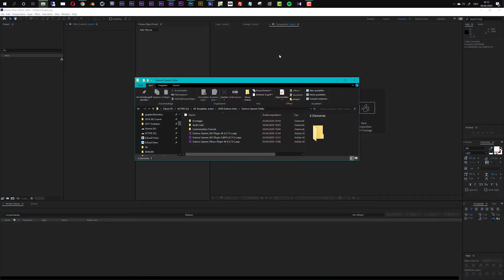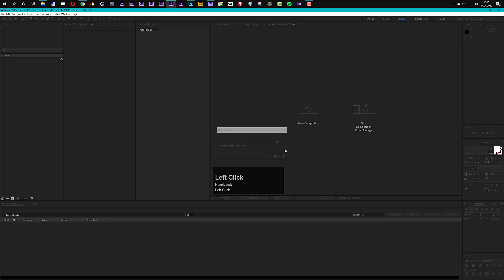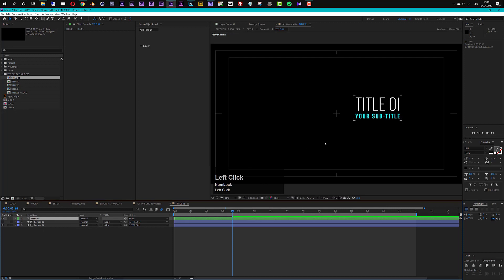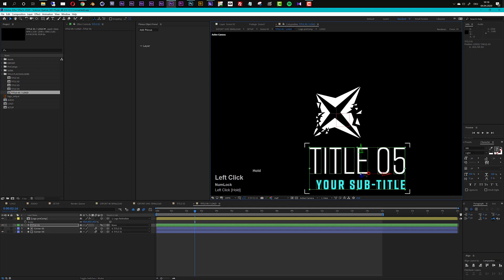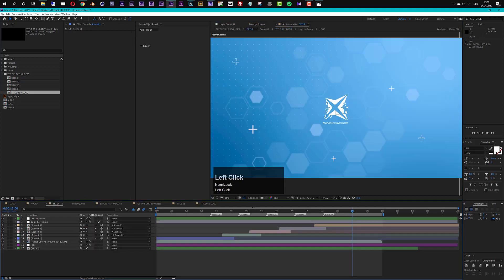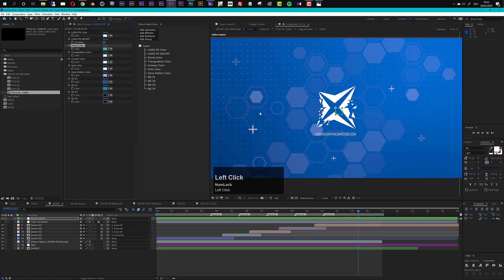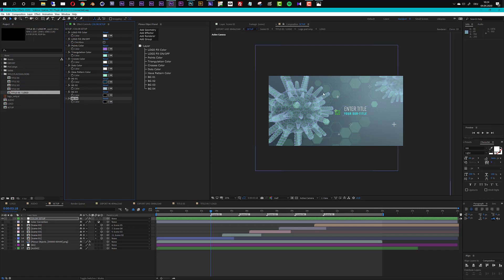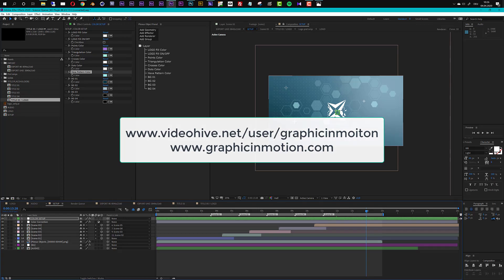Science Opener Template Customization - After Effects Tutorial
This template is an opener for scientific content. It shows an abstract depiction of a virus cell, a DNA strand, a molecule structure and an atom model. You can add informative key words. The perfect opener for your science or biology themed presentation, event, website, image video or media channel.

II do offer customization and render services for my templates.

Template Details

- 4K & UHD & Full HD resolution
- NO PLUGINS required (Plexus 3D objects are pre-rendered, original file included)
- 4 Title Placeholders
- Color Control panel
- Audio is not included in the download

Weblinks